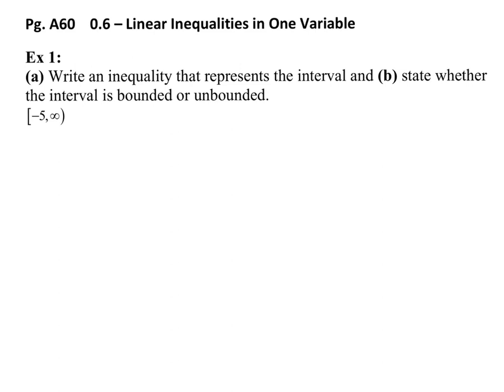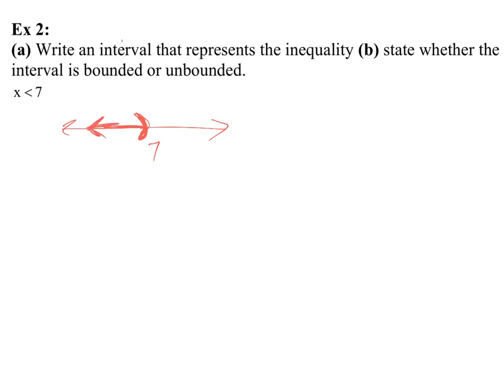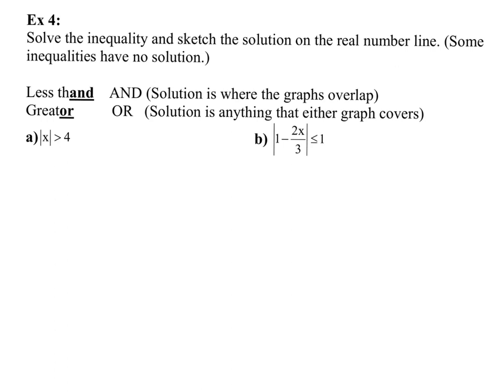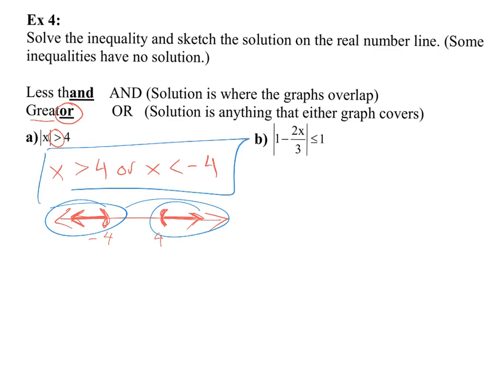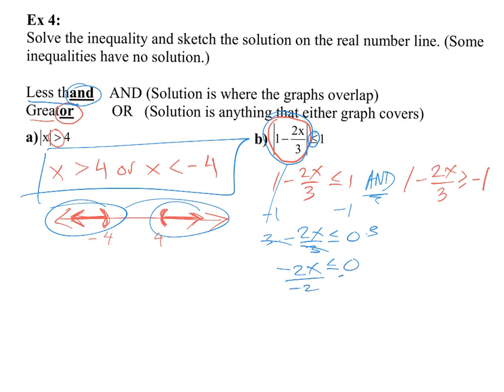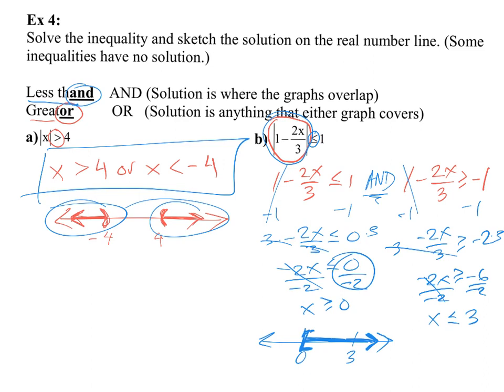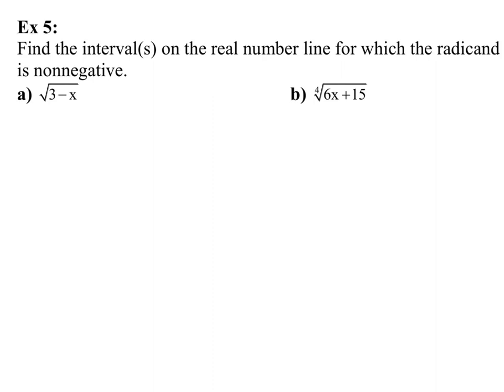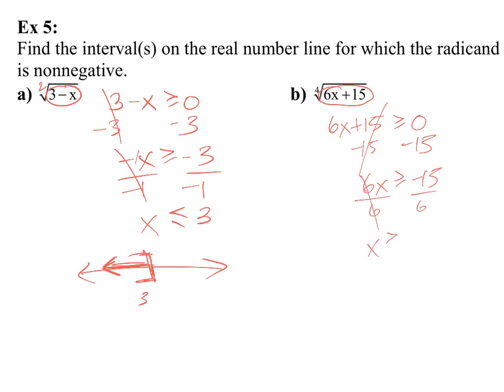Lesson 0.6 - Pre-Calculus